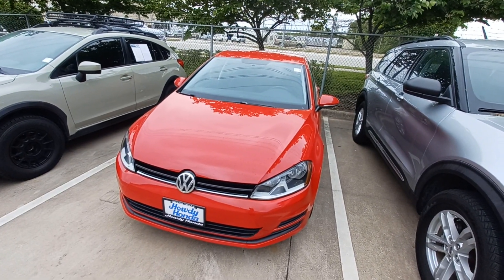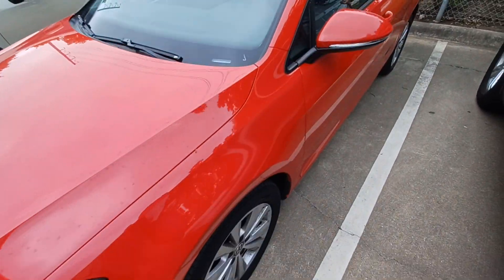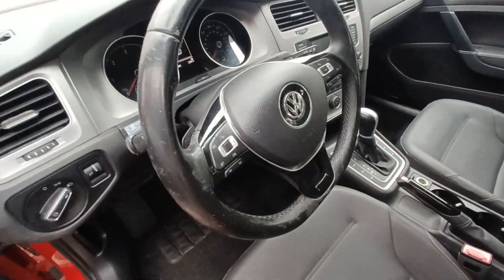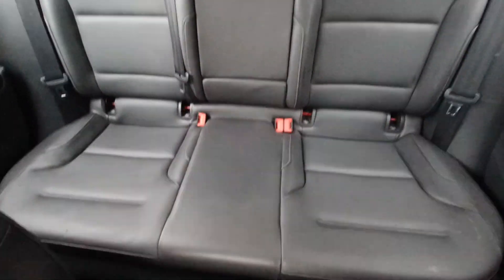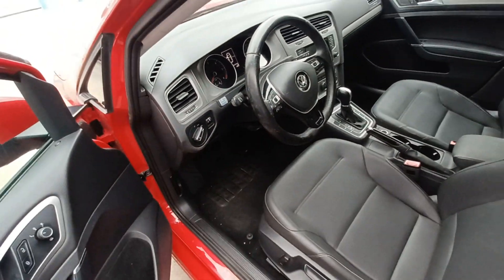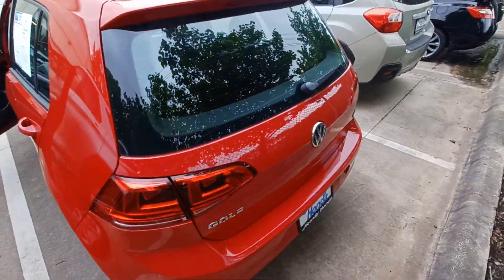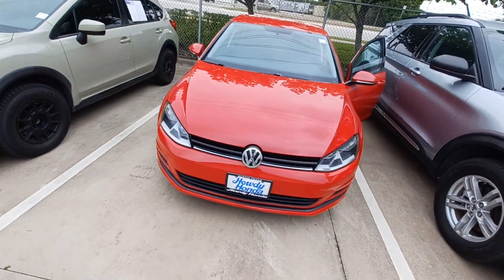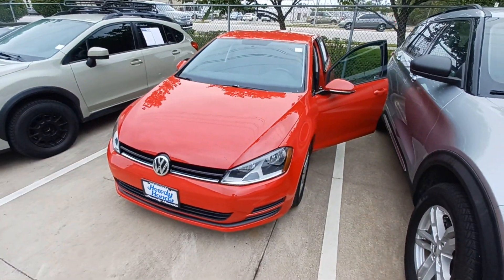2015 VW Golf TDI-Jason Goemer